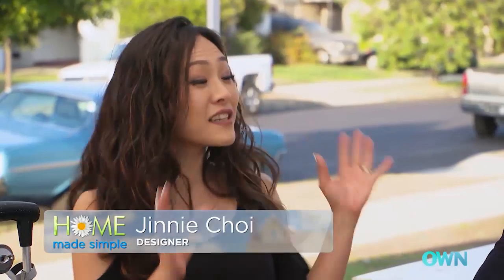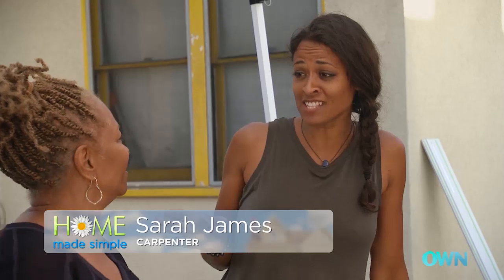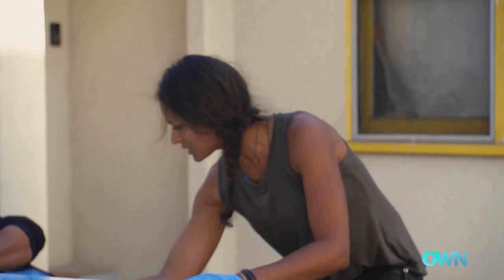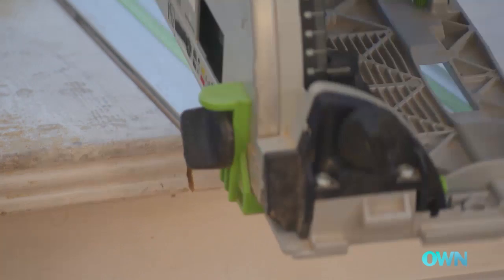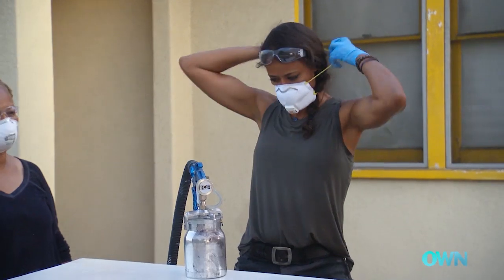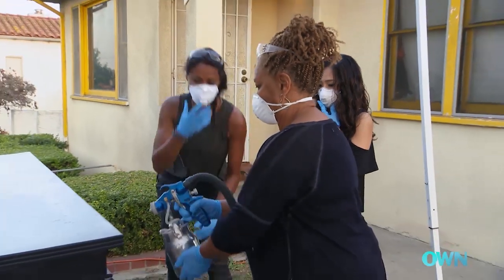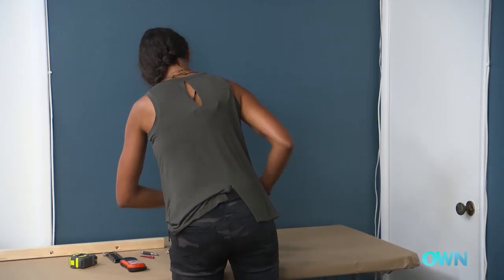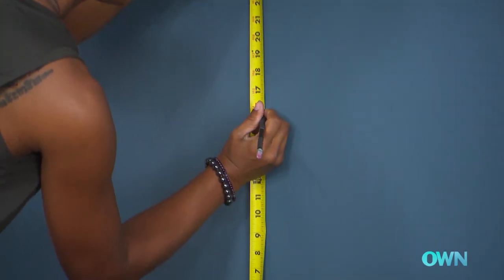Custom Half Table Wall | Home Made Simple | Oprah Winfrey Network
'Home Made Simple' experts Jinnie Choi and Sarah James assemble a custom Half Table Wall. This unique piece of furniture is perfect for displaying family photos and other fun decorations. For more on HOMEMADESIMPLE, visit WatchOWN.tv/HMS